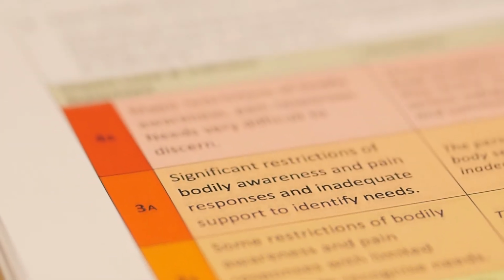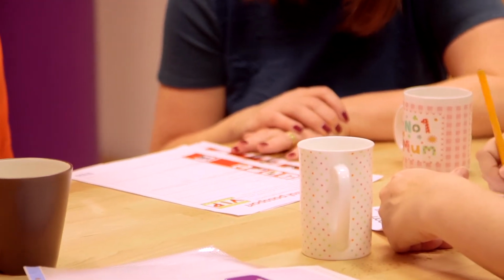Hft - Innovating for Improvement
How we're using the Health Equalities Framework (HEF) and tools such as Lincus to review and improve the effectiveness of our approach to supporting people and their health needs, as part of our Innovating for Improvement, Health Foundation-funded project.